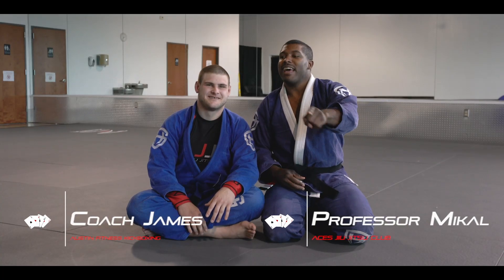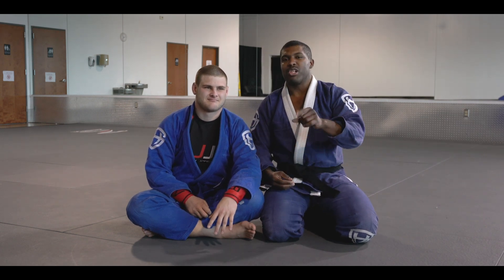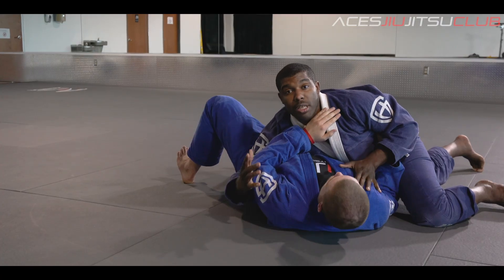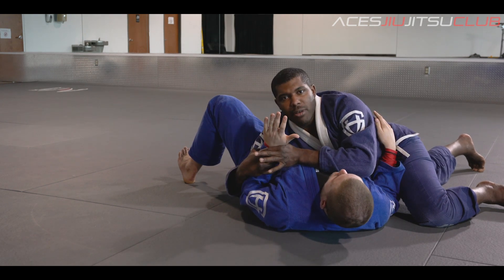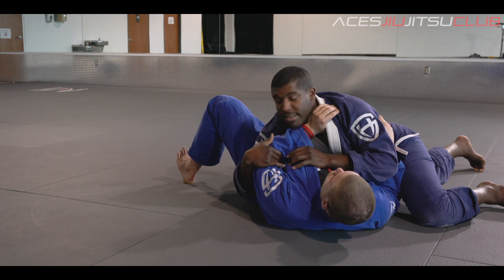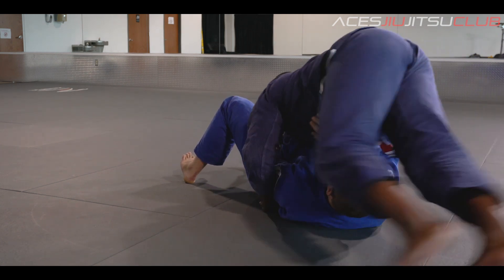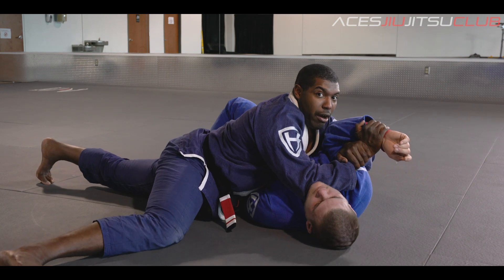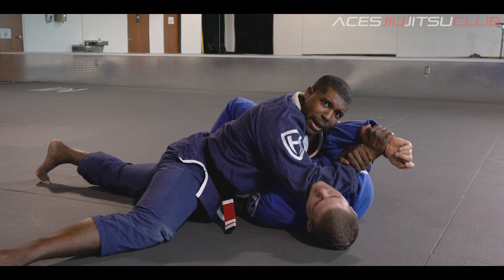How To "Rainbow Arm Trap" to Americana | Texas BJJ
This is another SWEET technique to help you finish the Americana and score the "tap"  or break your opponent's shoulder even if they are STRONGER or more ATHLETIC.

🏆 EXTRA TECHNIQUES
We are sure you have your favorites that we might have missed!

Make sure to leave it in the comments below!

Enjoy and as usual share with a friend!

🏆 I want to make a video for you! Let me know and our team may get it done!

🥋 Want to come train with us?
Visit AcesBJJ.com and grab a FREE session! You bring the smail and hunger to learn - we will take care of the rest!

Visit blog.acesjiujitsuclub.com and check out our super popular articles on everything BJJ by some of our award-winning BJJ writers!